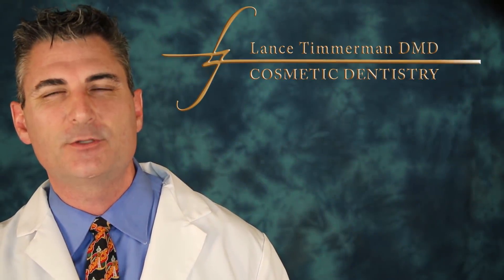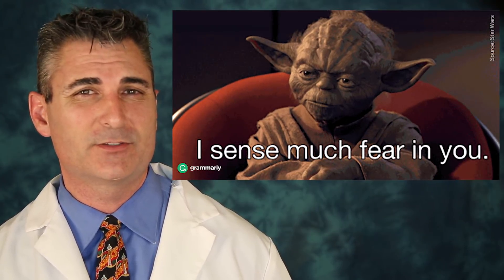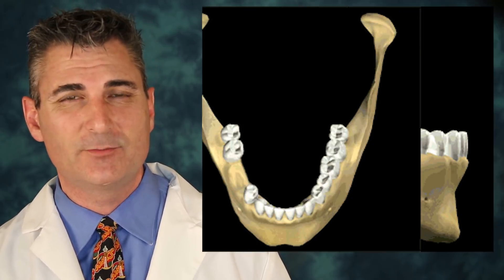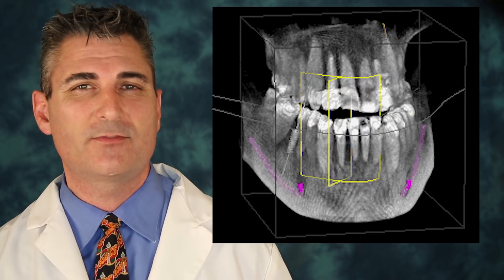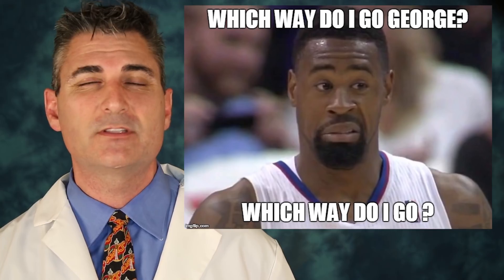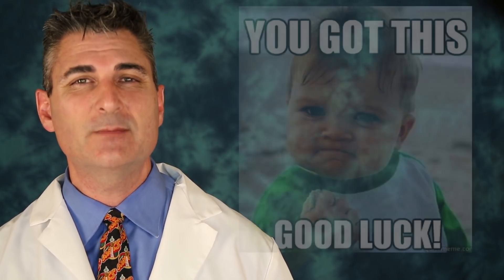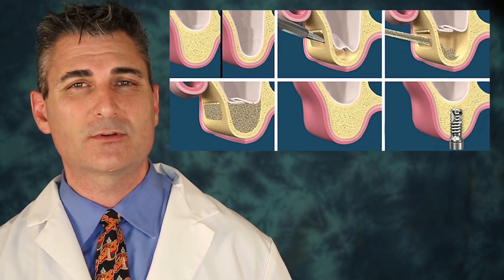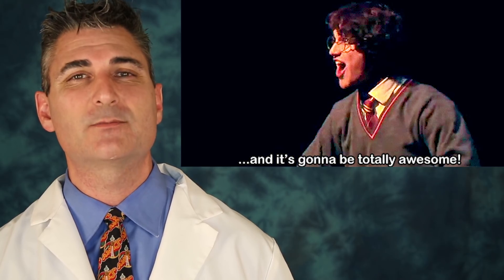What is a dental implant sinus lift bone graft?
Many people want dental implants but their sinus is in the way.  What can you do?

Transcript:
Many patients come to our office looking for dental implants. We evaluate to see if they're a candidate. Sometimes they're not a candidate right now and need what is called a bone graft, or a sinus augmentation, or a sinus lift.

So the next question is always, what is a bone graft? What is a sinus lift? Many times, people decline treatment because they don't fully understand what it is and have a fear because of the term, "sinus lift". To be honest, the sinus lift is probably the most successful bone grafting procedure that is done, despite the scary name.

So a dental implant is a man made root that is placed into the bone. This root is made out of titanium and is usually between three and a half millimeters to five millimeters wide. We need adequate bone in order to place the implant. We need to have at least one millimeter around the implant. So that's five millimeters wide, and we need a millimeter on each side, and we need a width of about seven millimeters.

Now, an x-ray won't necessarily tell us if you have enough width. Most common x-rays that every dental office has won't tell us the width. It might tell us the length, but not the width. So the only way to determine the adequate width is something that's called a cone beam, CBCT, or CT scan of the jawbone.

What we can do is look at this jaw from a different angle than normal and look at its actual width. A dental implant is a three dimensional object, and a two dimensional x-ray isn't going to give us enough information. Many times, a molar tooth is missing, and so to place an implant in that area, we would need to add bone to make it long enough because the sinus has what is called pneumatized.

Now, depending on how much bone is there, there's two different approaches that we can do with the sinus lift. There's a crustal approach, and there's a lateral approach. The crustal approach is simply we make what's called the osteotomy, or the hole where we will place the implant, and place it in its normal position, but not as deep as we hope. And then we can actually push the membrane up and tent it, or lift the membrane. We can add some bone particles or other materials into this space that then, we let heal.

See, in some cases, we can place an implant at the same time as the lift itself. And sometimes, we have to do it in two stages, meaning we place the bone, we let it heal, and then at a later date, we will then go back in and place the implant.

Now, a lateral lift is when there is not that much bone there. We can't push from underneath. And so we have to make an incision on the side of the jawbone and then access the membrane and lift it out of the way. At that point, we'll place particulates, or other materials so that we can then allow the jawbone to heal. Usually, on a procedure like this, we have to let it heal completely, which is usually about six to nine months.

As with any dental implant treatment, time is the most misunderstood aspect of treatment. Quite often, we are looking at, rather than weeks, as with most dental treatment, we're looking at many, many months, and sometimes, a couple years.

Lance Timmerman, DMD
7100 Fort Dent Way #270
Tukwila, WA 98188